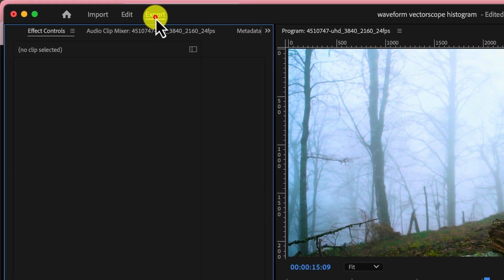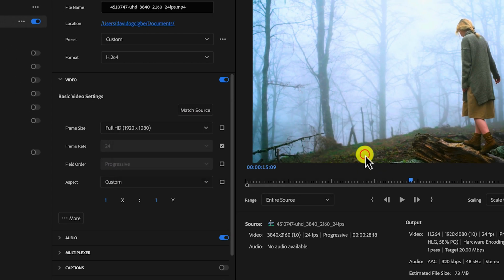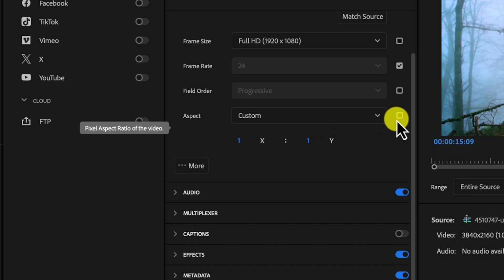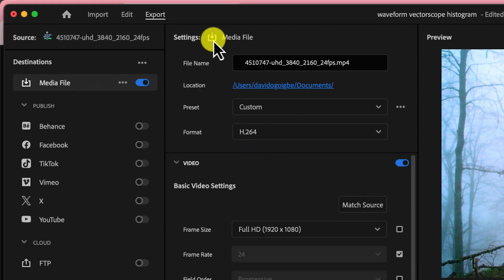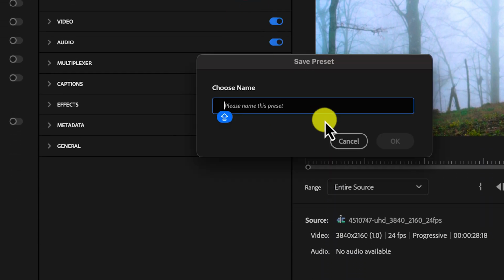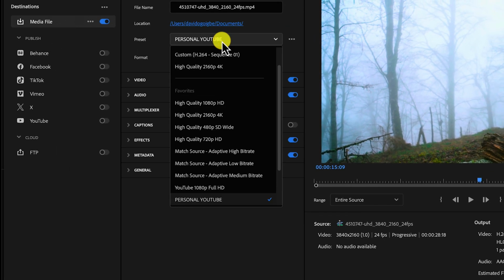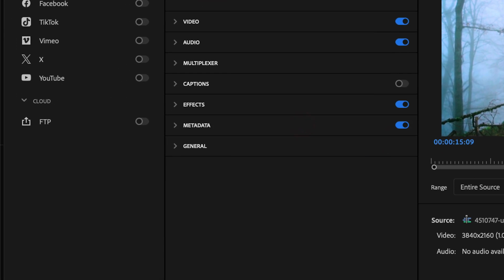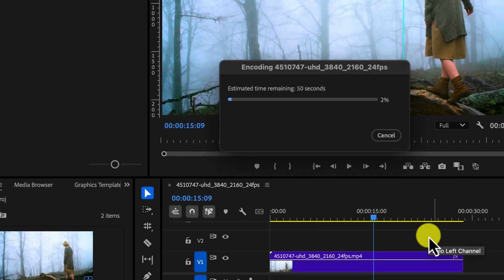2.5.1 How to Create Custom Export Presets in Premiere Pro (Time-Saving Hack!)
⚡ MASTER CUSTOM EXPORT PRESETS IN PREMIERE PRO!
Learn how to create, save, and reuse perfect export configurations to streamline your workflow and never waste time on export settings again!

🚀 WHAT YOU'LL LEARN:
✔ How to create custom export presets from scratch
✔ Best settings for different platforms (YouTube, Instagram, etc.)
✔ How to organize and manage your preset library
✔ Advanced tricks for troubleshooting exports
✔ How to share presets across multiple workstations

⏱️ PERFECT FOR:
• YouTubers needing consistent quality
• Editors working with multiple clients
• Social media creators optimizing for different platforms
• Anyone tired of reconfiguring export settings

🛠️ PRESET TYPES COVERED:
→ High-quality master files
→ Social media optimizations
→ Device-specific formats
→ Archive-quality exports

💡 PRO TIP: Create separate presets for horizontal and vertical videos!

✔ LIKE if this saved you hours of work